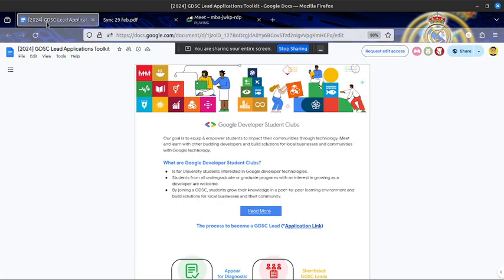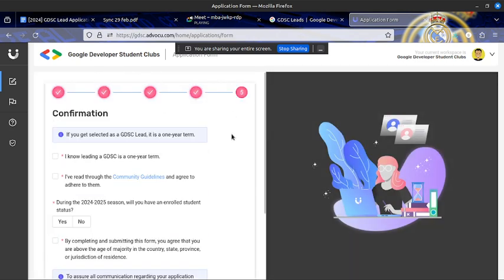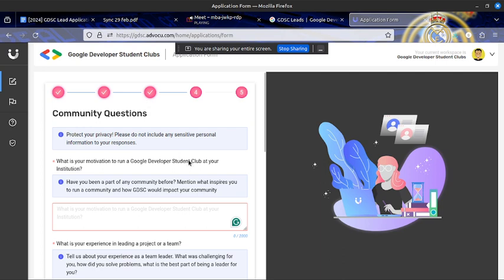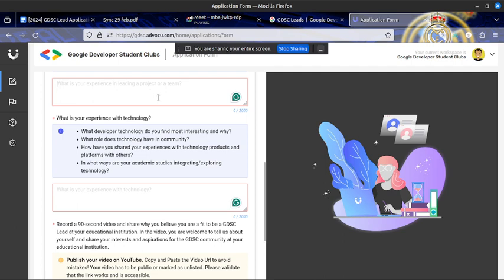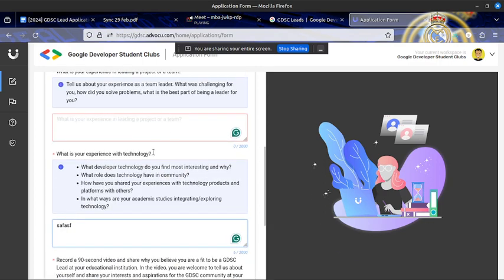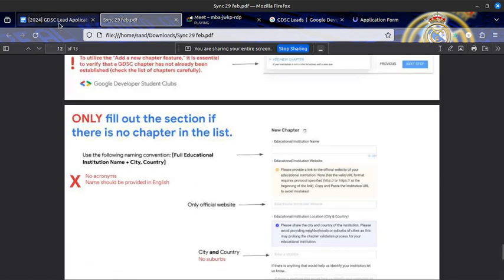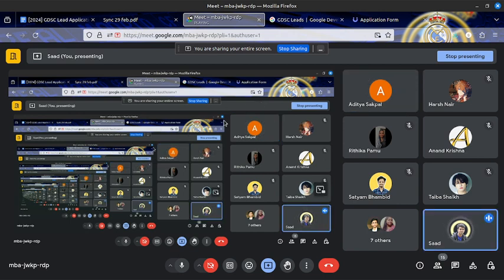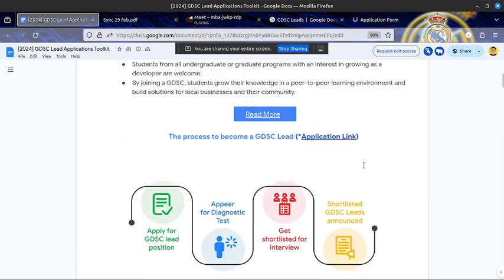GDSC 24-25 Application Overview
Are you ready to seize the opportunity and make this leap year count? As the current GDSC Lead for 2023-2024, I've witnessed firsthand the incredible impact our community can have. Now, it's your chance to step up and lead the charge for the GDSC Lead Batch 2024-25!